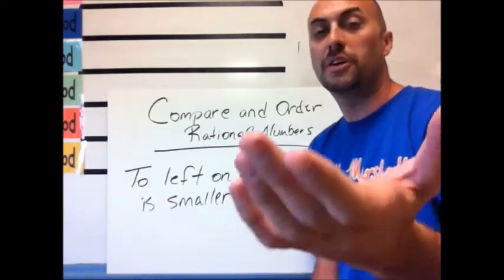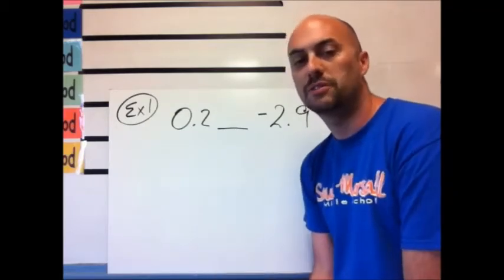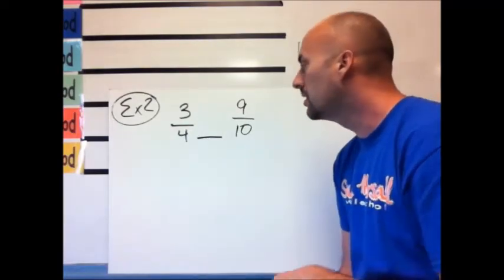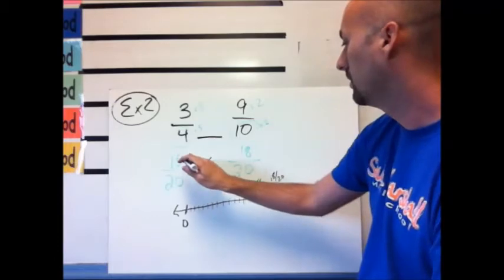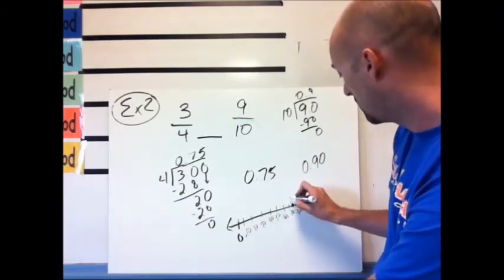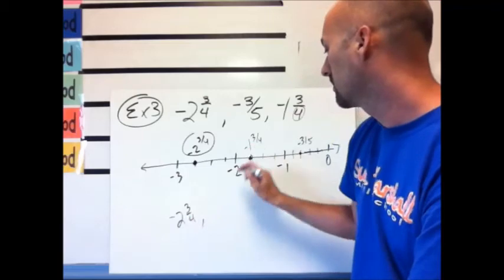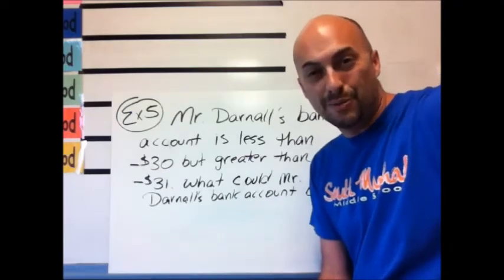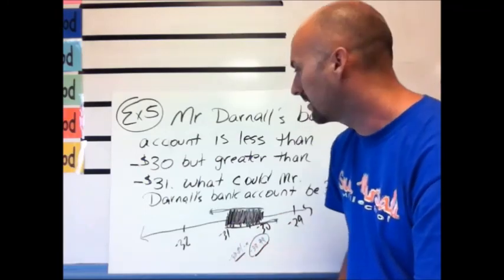4 Compare and Order Rational Numbers